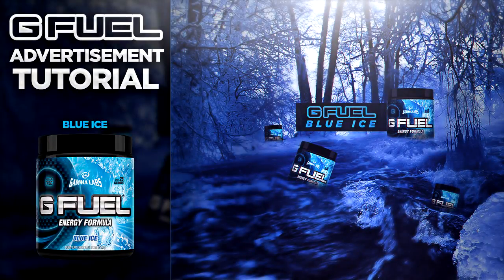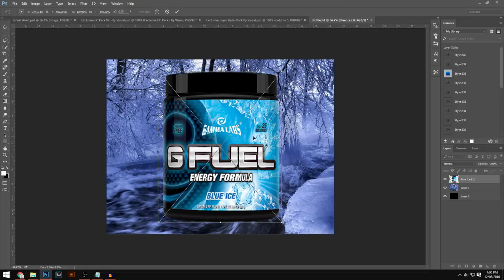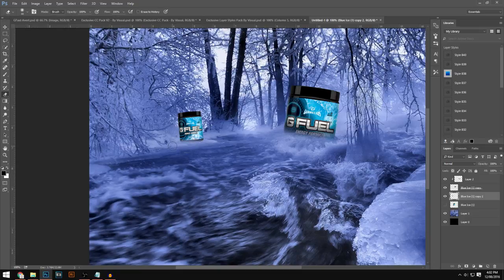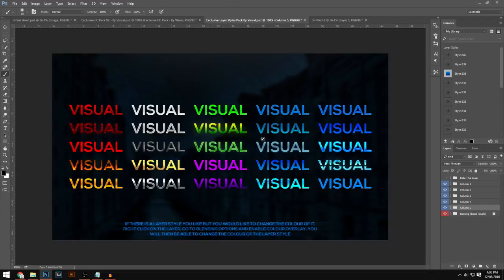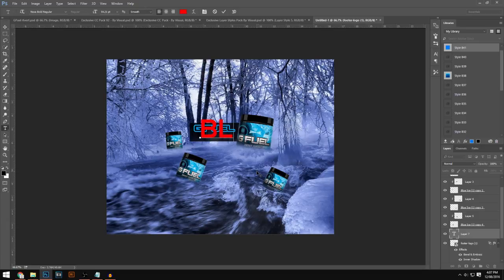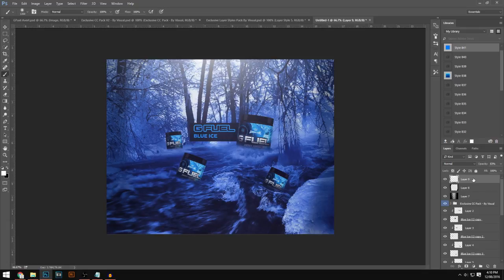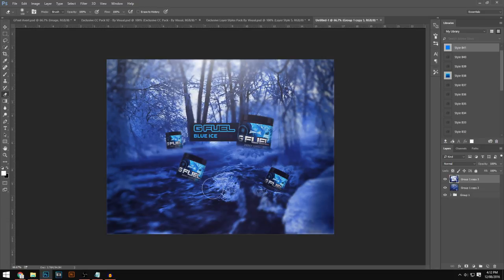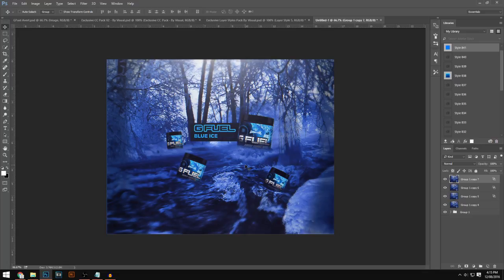Tutorial: Creating A G-Fuel Manipulation Advertisement!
In this video I show you how to make 'A GFuel Manipulation Advertisement!'...